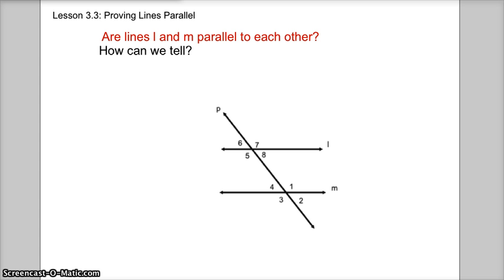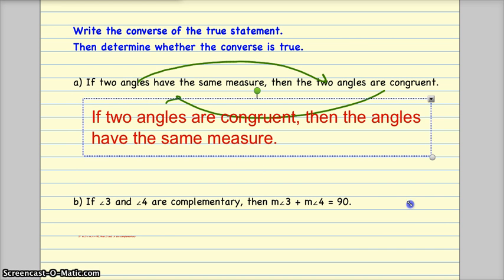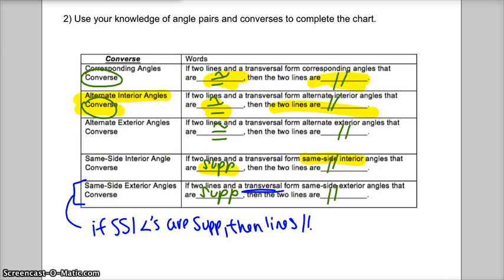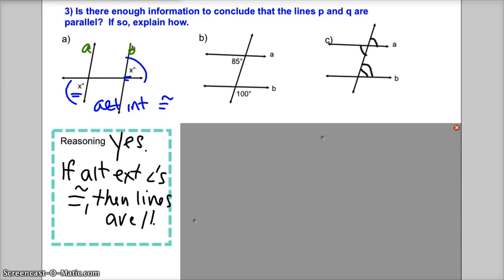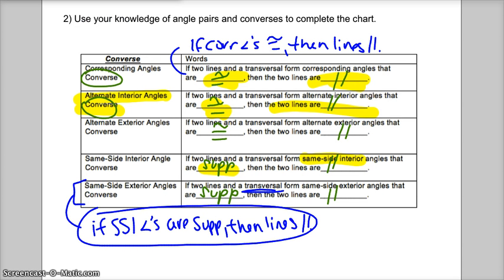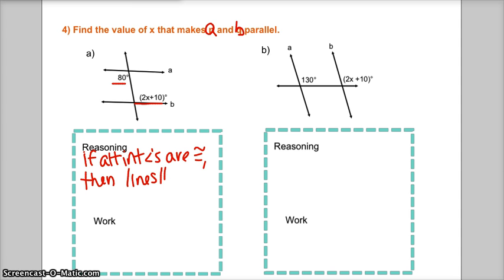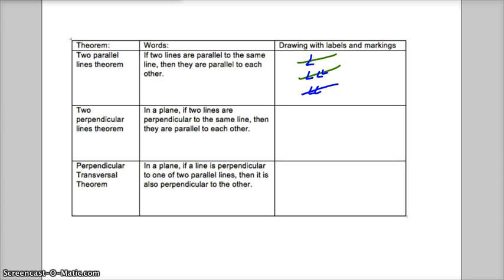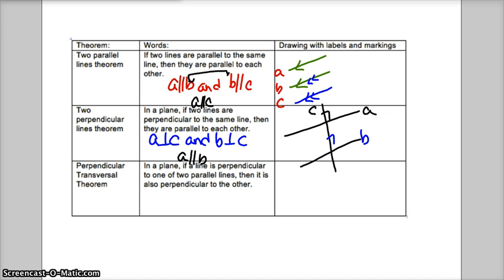U2L6 proving lines parallel